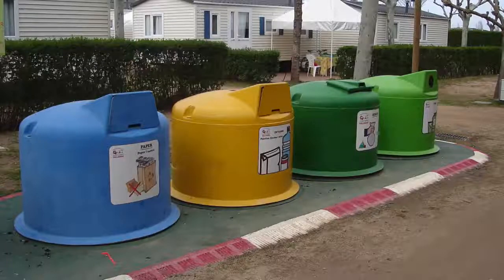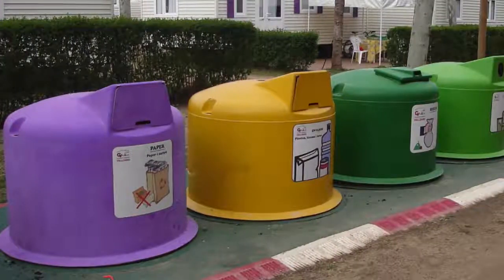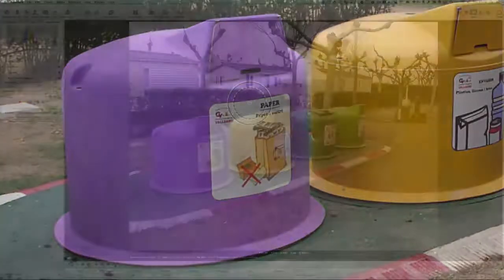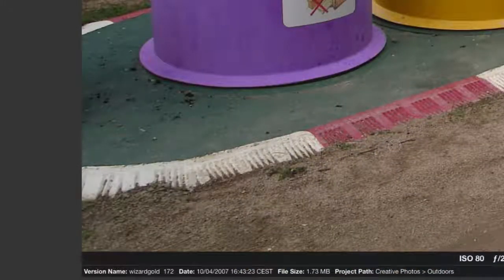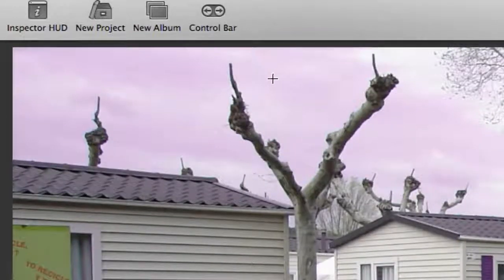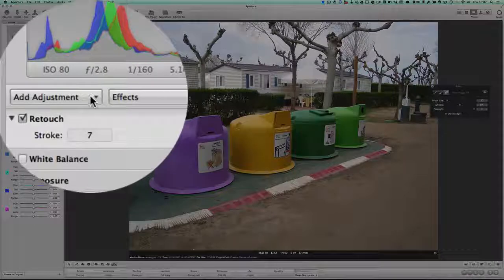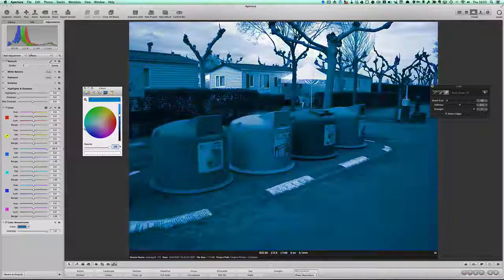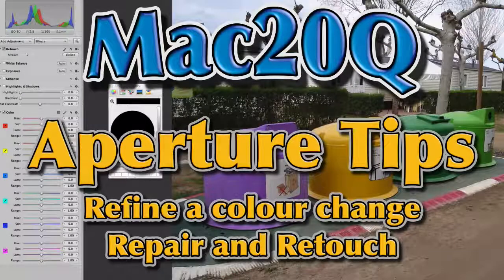Aperture Tips - Refine a colour change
In the last video I was looking at how you can apply a colour adjustment which will take one colour and change it to another colour. The colour change that you make can be to change the tint of the colour, to desaturate it or to change the luminance.  In this video I look at how you can bring back the colour in parts of the photograph where it was changed and you didn't want it to be changed. With Aperture you get the opportunity to brush in the colour or to brush out the colour changes.

Then we have the retouch tool which works in a similar way to the application Snapheal. All we have to do is to brush over something that we don't want in our photograph and Aperture will clean it up and you will never know it was there. Within the same tool you can also choose to do a clone type of retouch. this is where you choose one part of your photo to copy from and you paint from that area to something you want to cover up.

So there are more things that you can do within Aperture that will take less time than if you had to open up a photo editing application like Photoshop or Pixelmator.